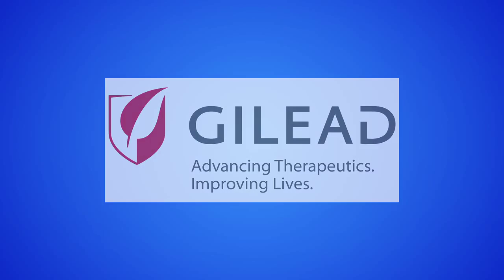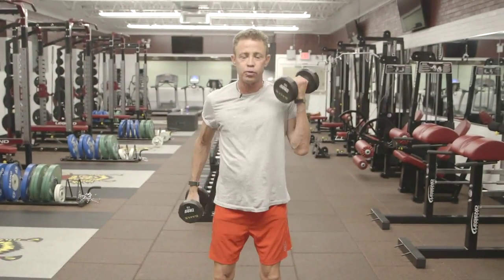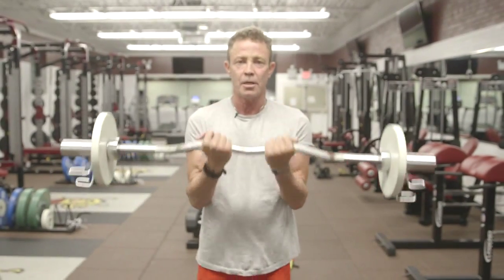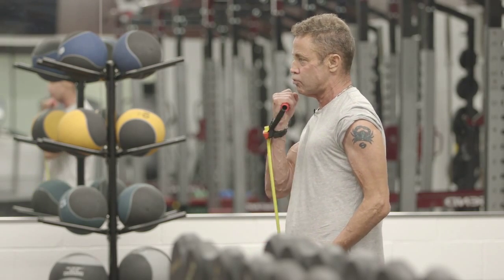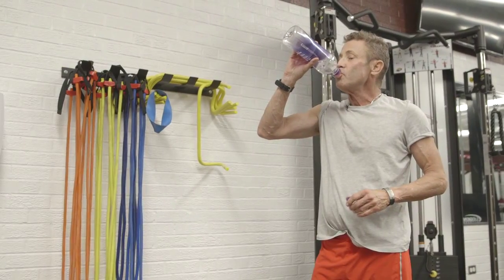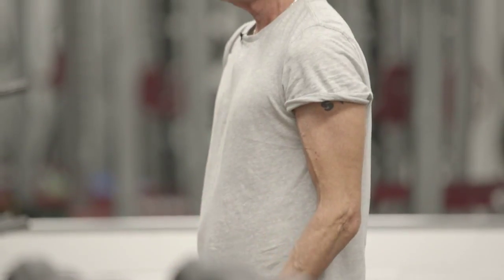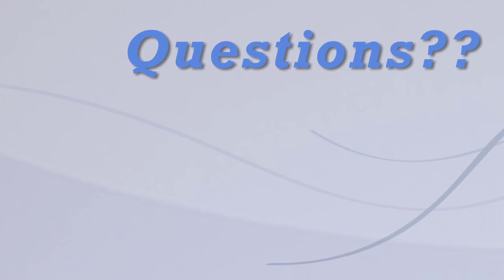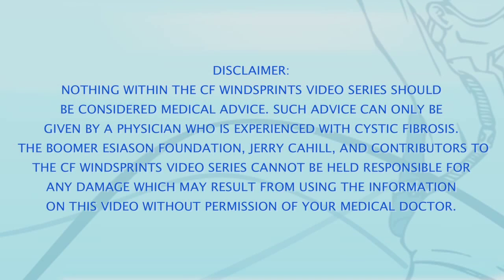CF Wind Sprint 47: Bicep Exercises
In this video, Jerry shares some of his favorite bicep exercises using weights and bands as well as the importance of hydration.

This CF Wind Sprint was made possible through an unrestricted education grant from Gilead to the Boomer Esiason Foundation.